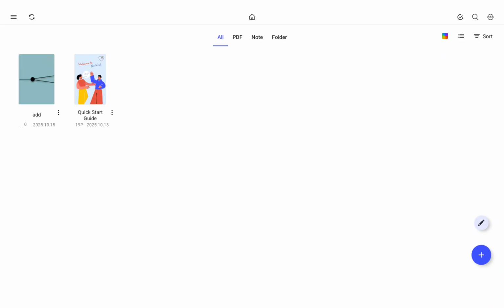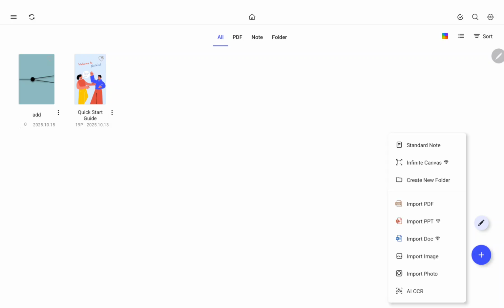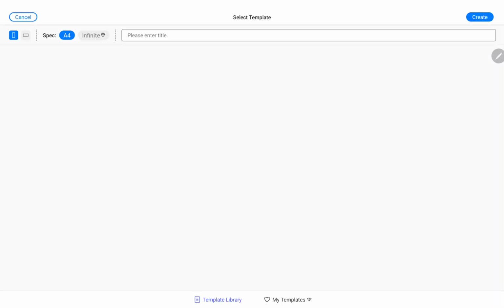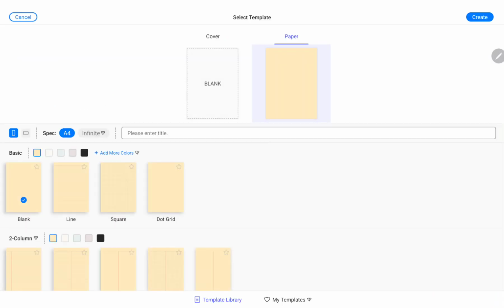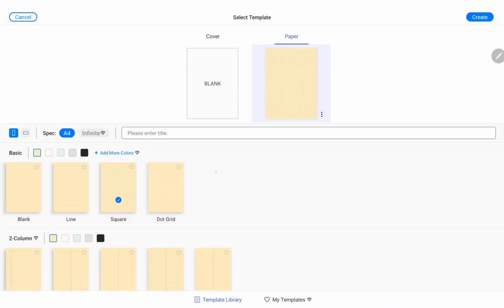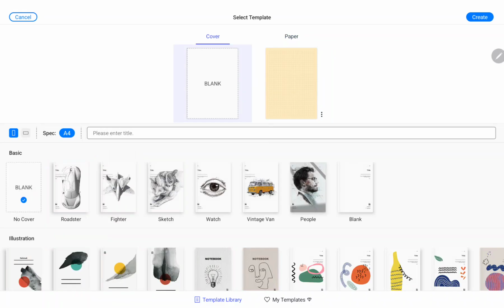How to create a new note on Notein?